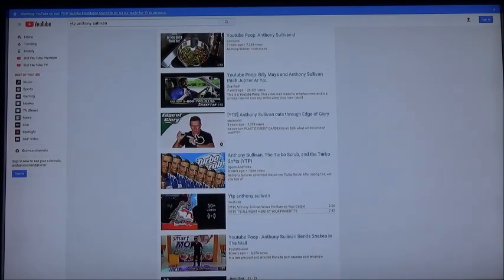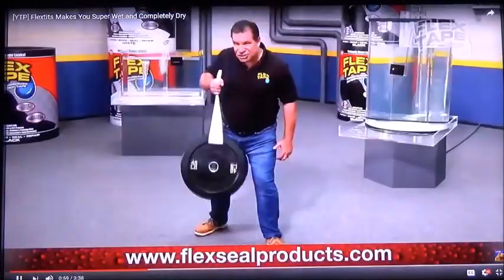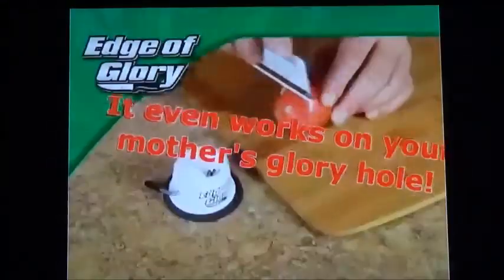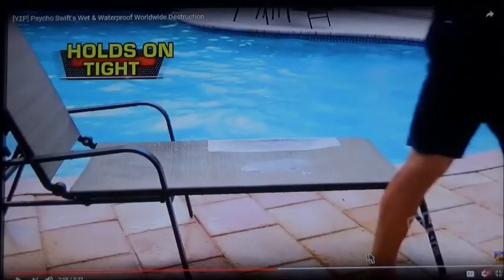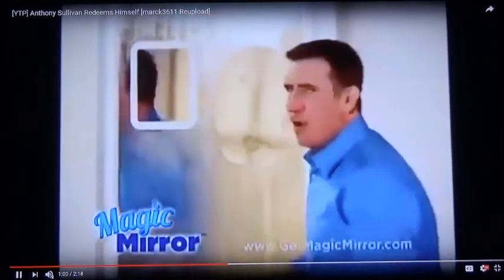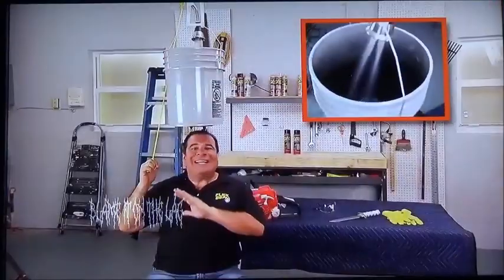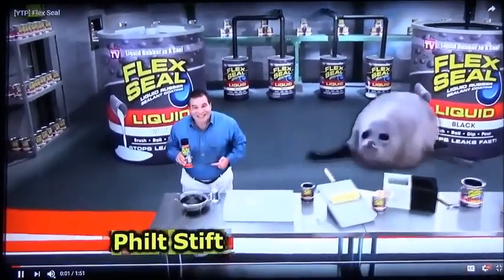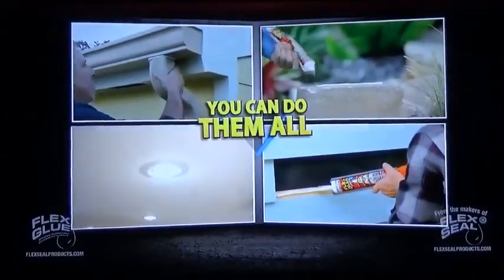YTP Anthony Sullivan vs Phil Swift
Hello everyone. Chrissonicguy here for another YTP videos of the week. Today's YTP of the week is Anthony Sullivan vs Phil Swift on YTP video. I'll react one of these videos just in case if it's funny. Who do you think who will win? Post the comments below and see who has the best YTP video of the week. Now, let's start the YTP Sullivan vs Swift. Enjoy the show team and here we go.